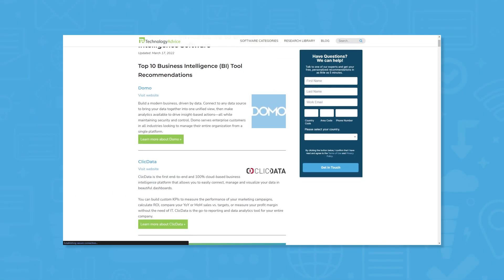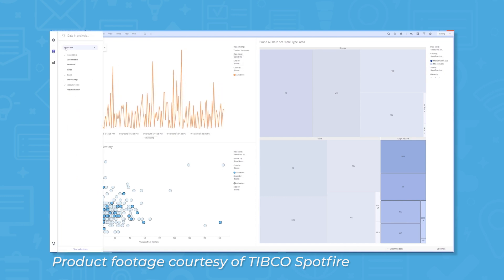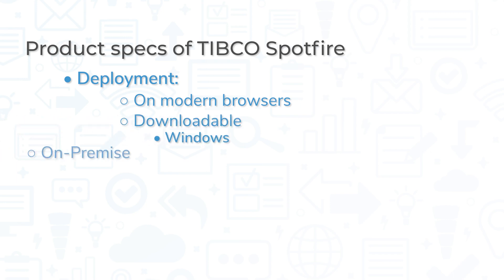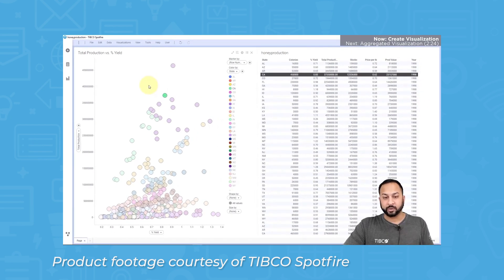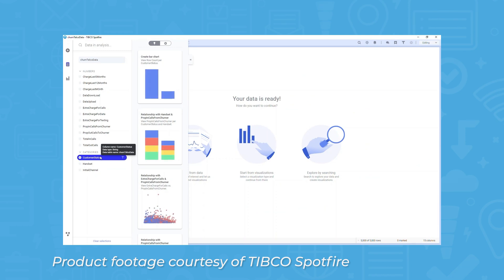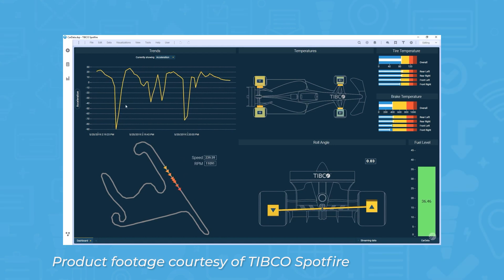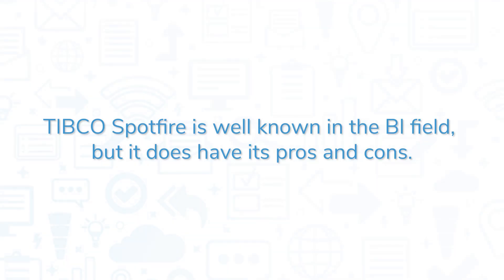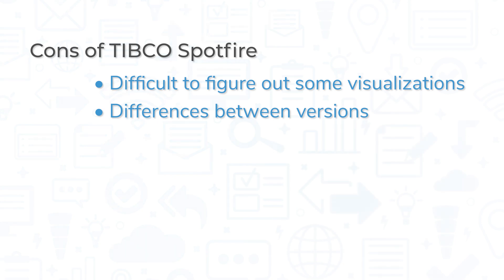TIBCO Spotfire Review - Top Features, Pros & Cons, and Alternatives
TIBCO Spotfire is a business intelligence, or BI, software system that claims to be “the most complete analytics solution on the market.” TIBCO Spotfire aims to enable “everyone to explore and visualize new discoveries in data through immersive dashboards and advanced analytics.” It provides clients with the tools necessary to collect, analyze, and visualize data.

➤ CHAPTERS
0:00 - Intro
0:22 - What is TIBCO Spotfire?
1:13 - Top Features
2:49 - Pros & Cons
3:22 - Alternatives
3:35 - Visit our website!